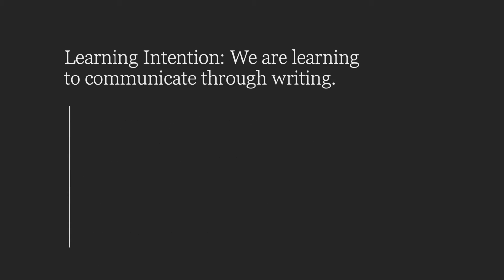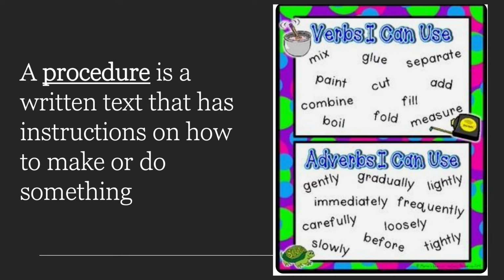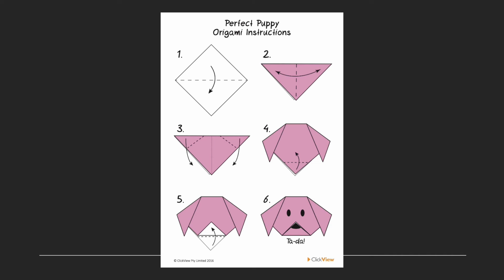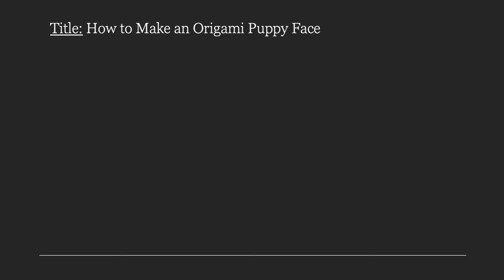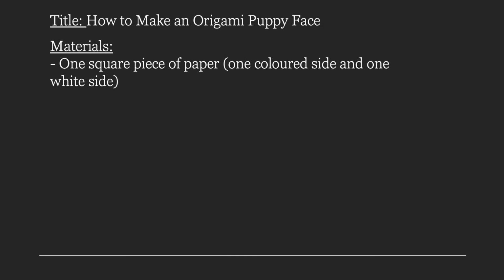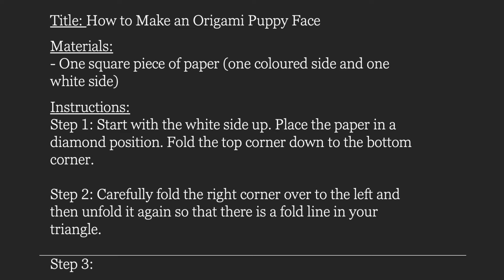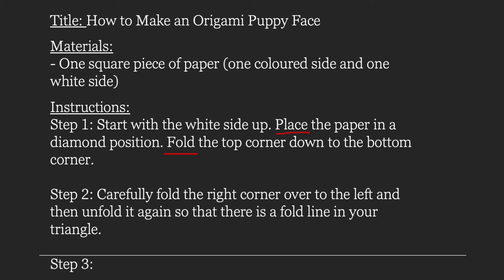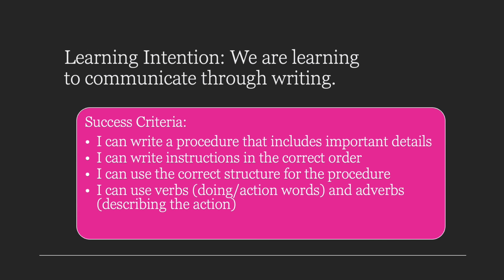Year 2 Writing 4